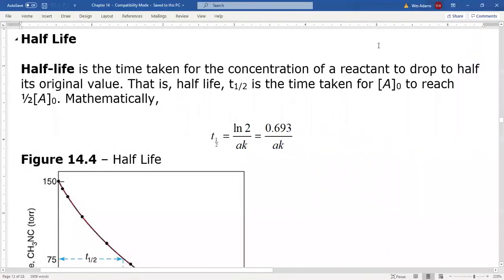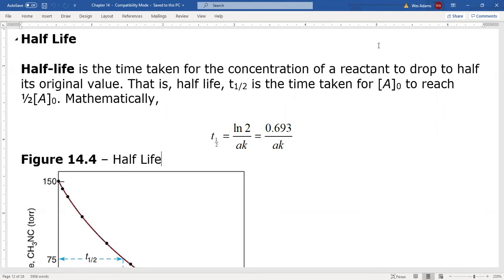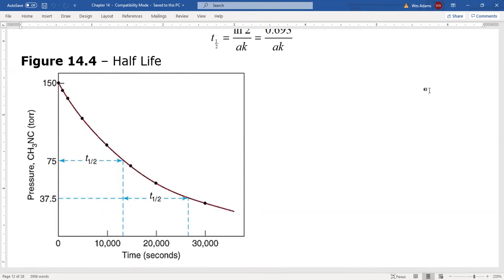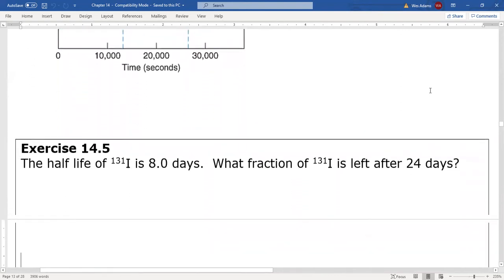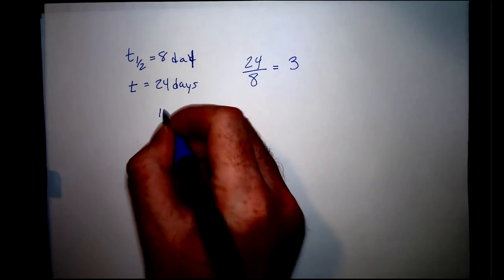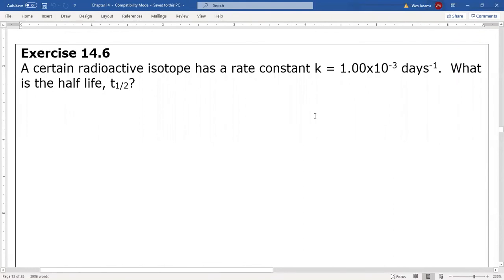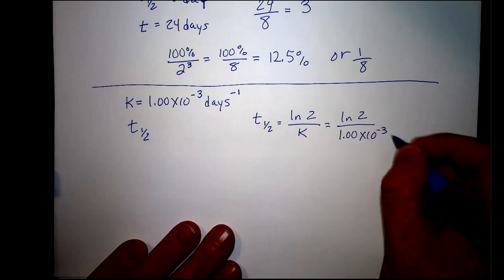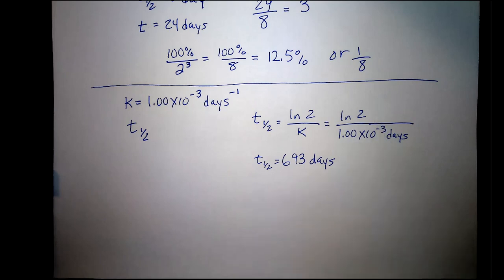First Order Half Life